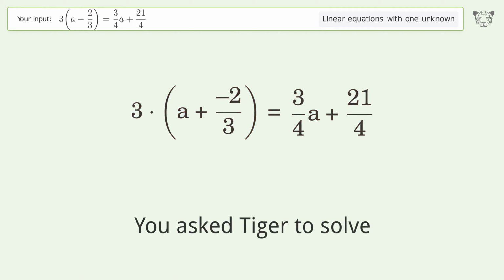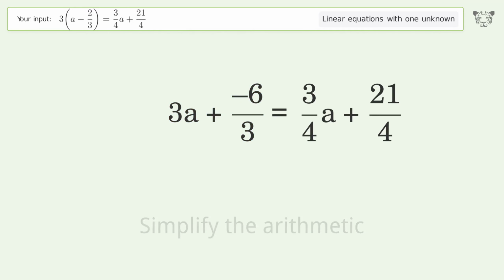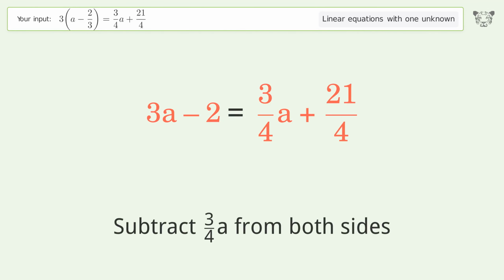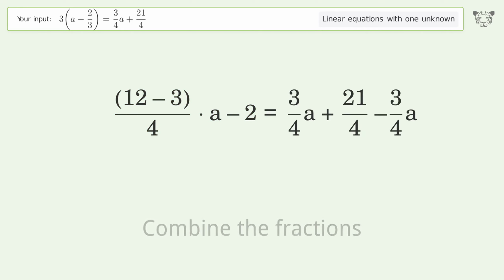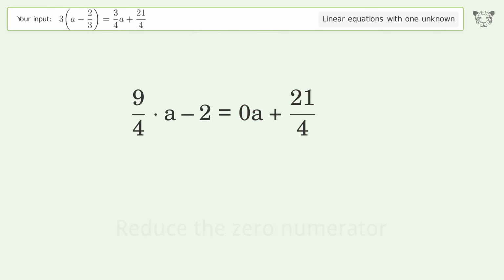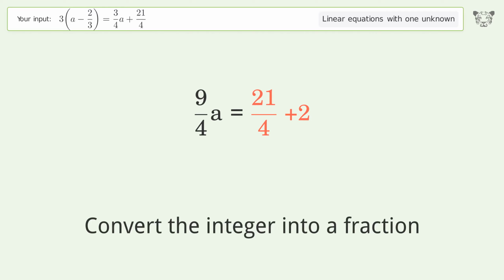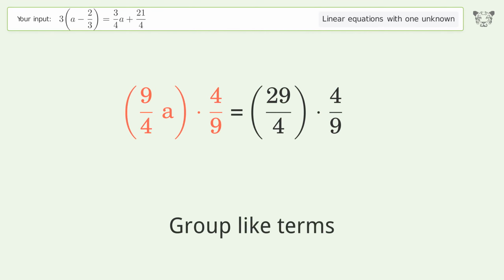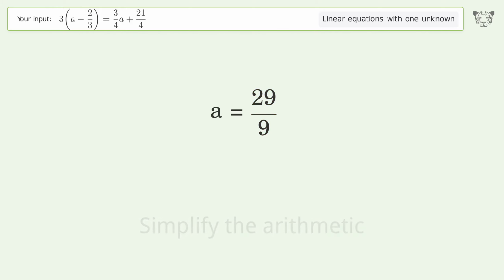Linear equation with one unknown: Solve 3(a-2/3)=3/4a+21/4 step-by-step solution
Solving 3(a-2/3)=3/4a+21/4 using the linear equation with one unknown solver

for a step-by-step and more tips and tricks for dealing with linear equations with one unknown.